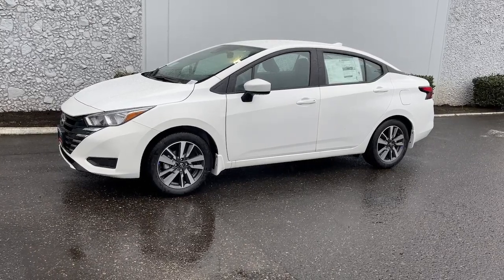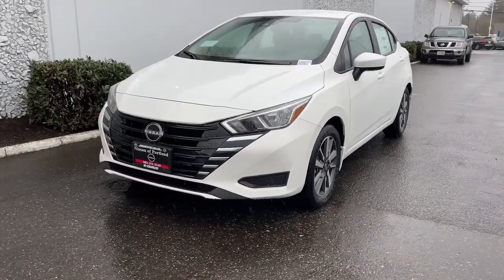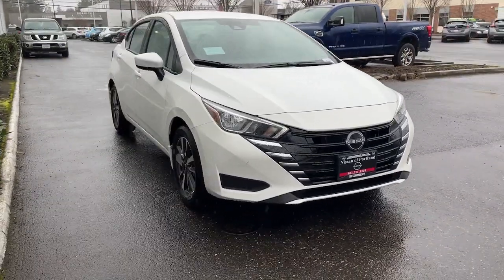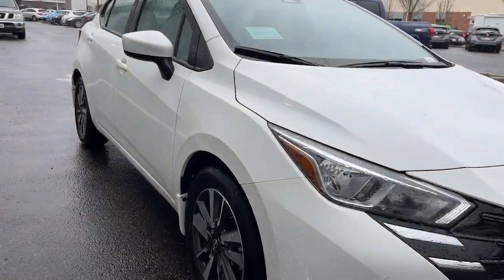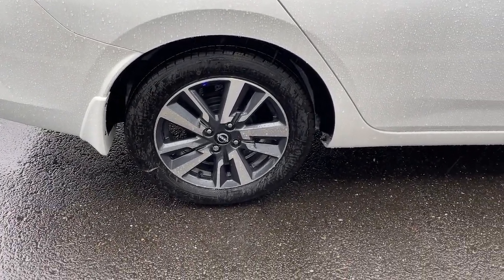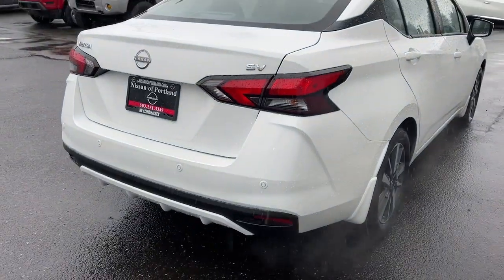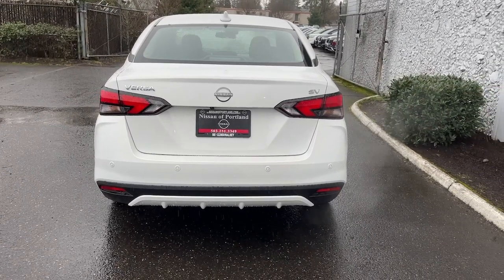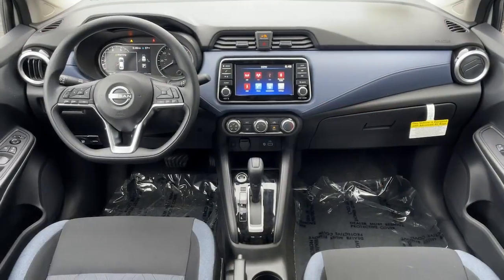2024 Nissan Versa Portland, Beaverton, Vancouver, Gresham, Hillsboro, OR 1020494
White New 2024 Nissan Versa SV available in Portland, Oregon at Nissan of Portland. Servicing the Beaverton, Vancouver, Gresham, Hillsboro, OR area.

Blind Spot Monitor Keyless Start. FUEL EFFICIENT 40 MPG Hwy/32 MPG City! SV trim Aspen White Tricoat exterior and Graphite interior READ MORE!br /br /KEY FEATURES INCLUDEbr /Back-Up Camera iPod/MP3 Input Bluetooth Aluminum Wheels Keyless Start Apple CarPlay Smart Device Integration Blind Spot Monitor. Nissan SV with Aspen White Tricoat exterior and Graphite interior features a 4 Cylinder Engine with 122 HP at 6000 RPM*. MP3 Player Remote Trunk Release Keyless Entry Child Safety Locks Steering Wheel Controls. br /br /Horsepower calculations based on trim engine configuration. Fuel economy calculations based on original manufacturer data for trim engine configuration. Please confirm the accuracy of the included equipment by calling us prior to purchase. br /